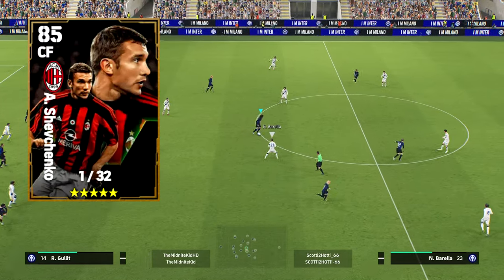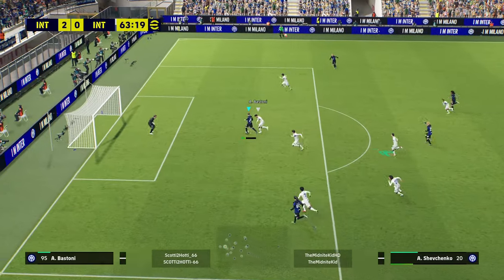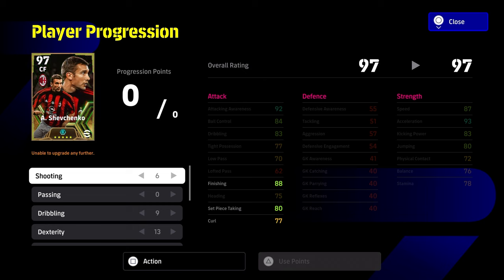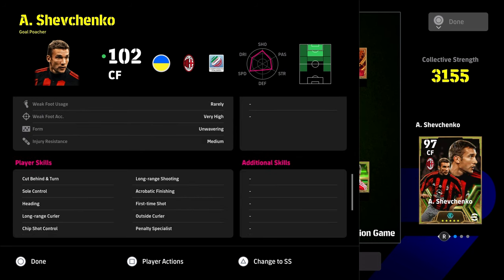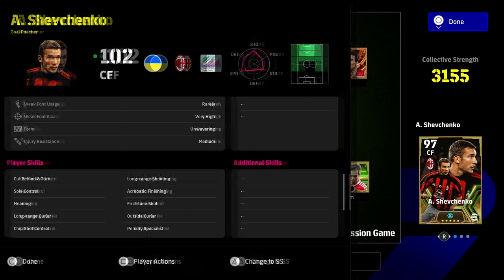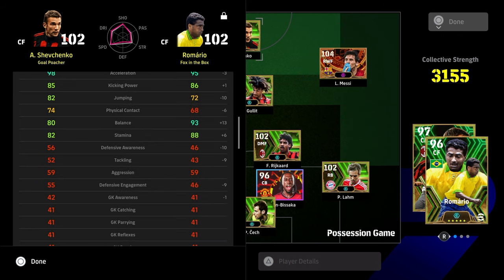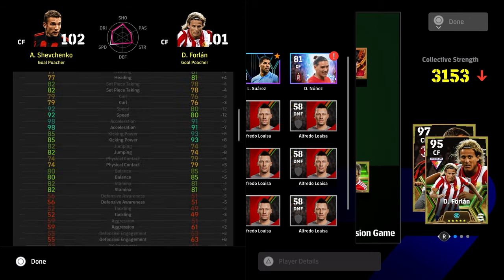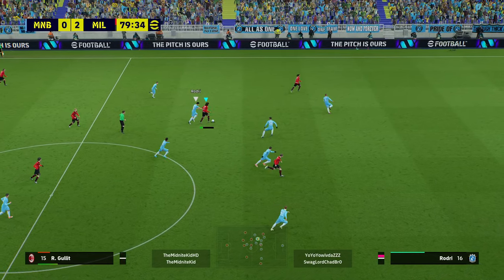SHEVCHENKO HAS TURNED MY HEAD | REVIEW, RATED & BEST BUILD